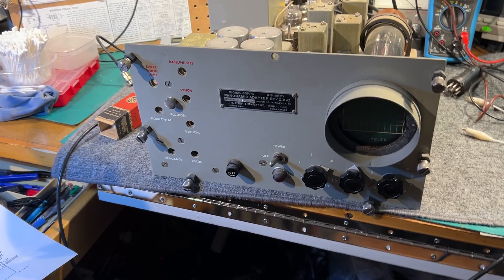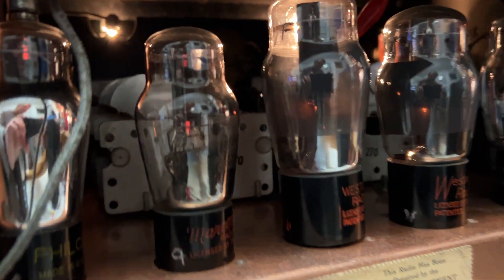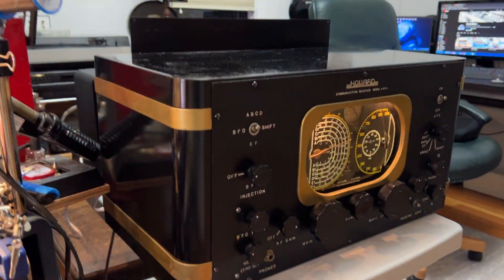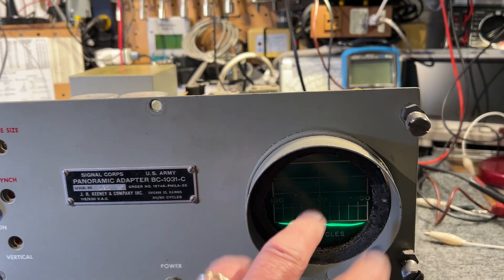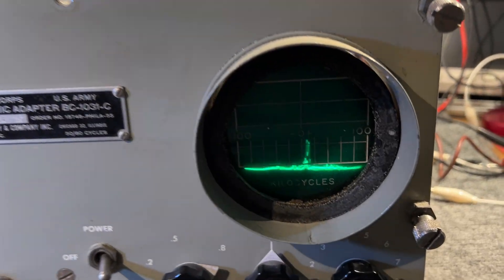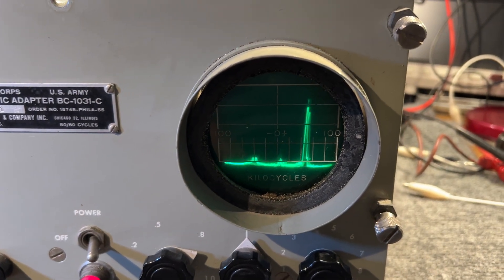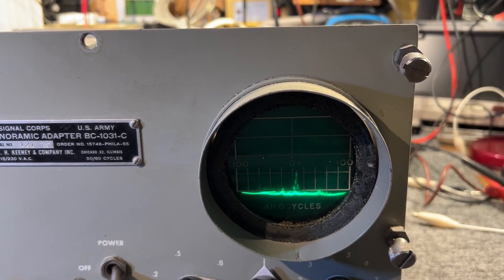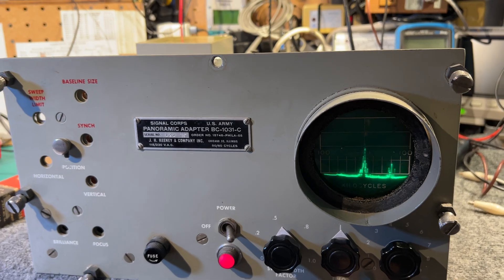US Army Panadapter Model BC-1031-C Initial Test With a Howard 450A Receiver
The owner of this mid-1940's 455KHz centre frequency/200KHz bandwidth panadapter unit asked me to check it out and, hopefully, render it fully-functional.  Initial inspections and checks indicated no obvious faults, so it was powered-up and connected to the plate of the mixer tube in a Howard Model 450A receiver (via a 47Kohm resistor and 0.1uF capacitor).  The Receiver was tuned to around 5MHz and a signal input to its antenna socket from an HP8601A signal generator.  The unit was initially not displaying any signals, a fault traced to a bad 6AC7 input amplifier tube.  Once this tube was changed-out, the unit is functional, but is noisy and appears to be misaligned.